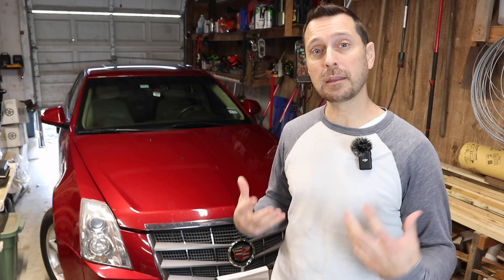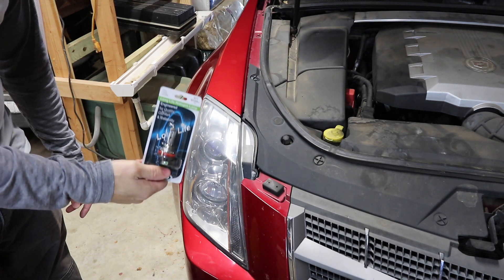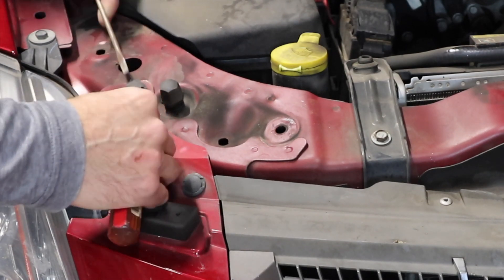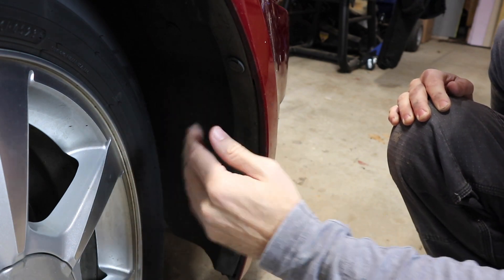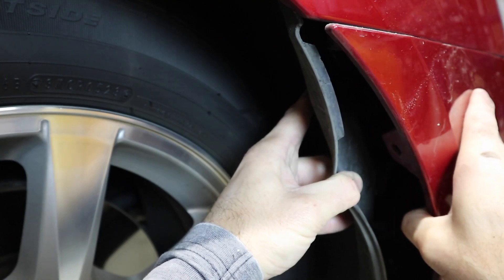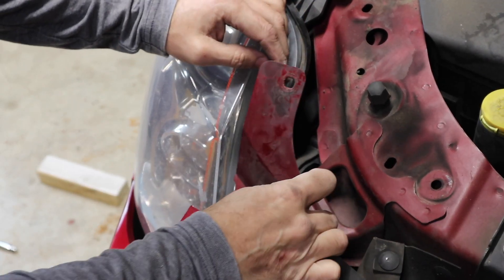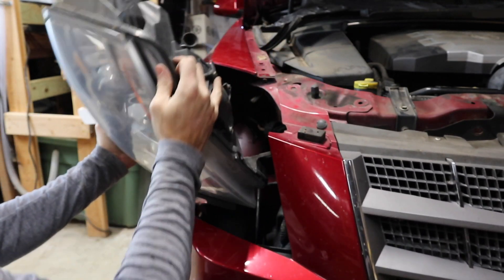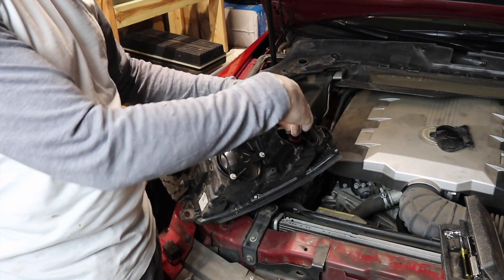How To Change Headlight Bulb 2008 Cadillac CTS - All Steps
Solar and Electrical Equipment:
12 position electrical sub panel
4 gauge THHN wire
4/0 and 2/0 Battery Cable
Copper Battery Ring Terminals
70 amp double pole breaker

Tools Used for Our Solar Install:
1.5" Wrench
24" Breaker Bar
1.5" Socket

Items Used To Start Our Seeds:
1020 Grow Trays
2" Seed Starting Pots